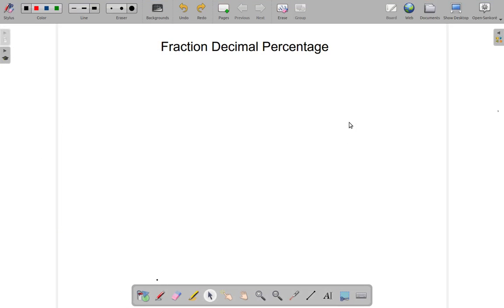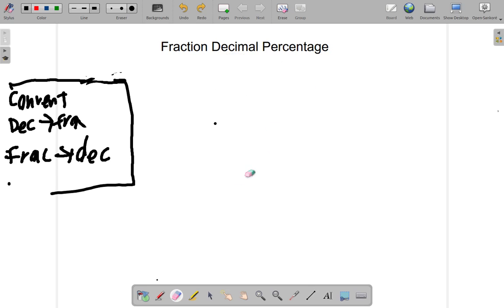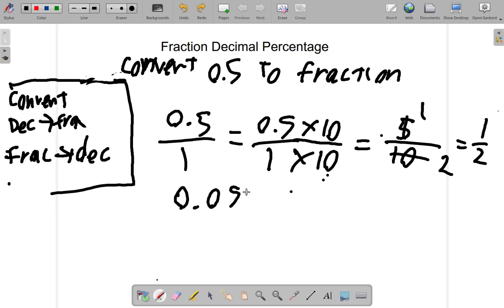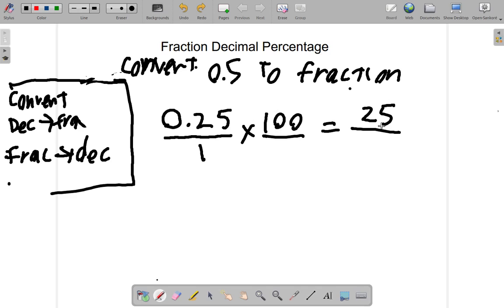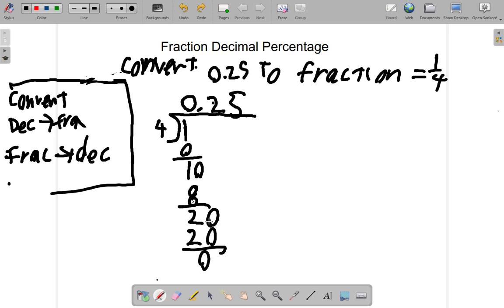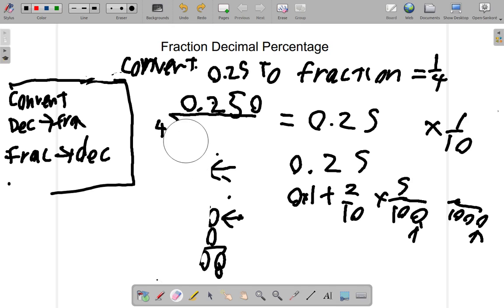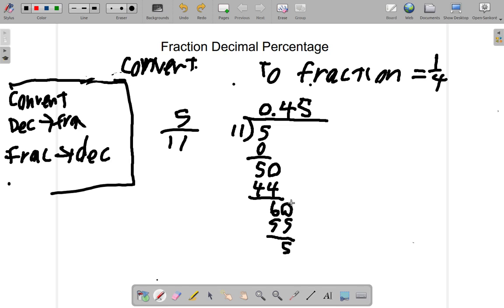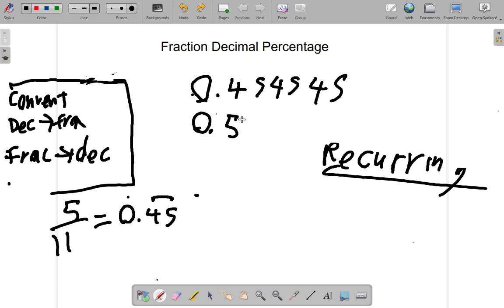Fraction Decimal Percent 1